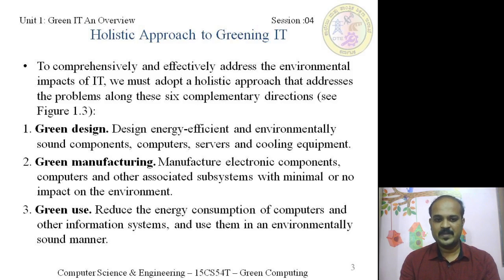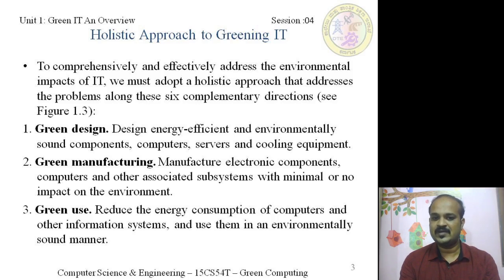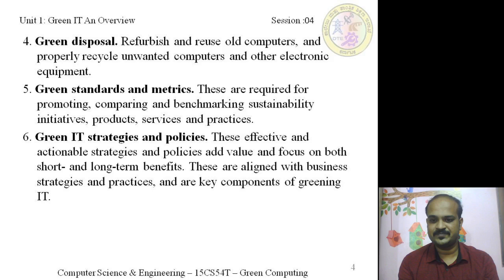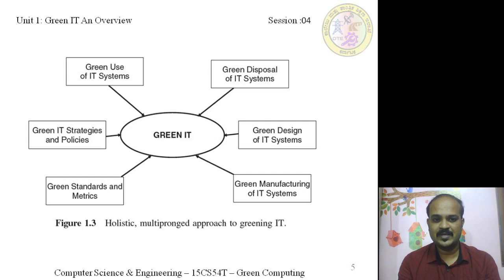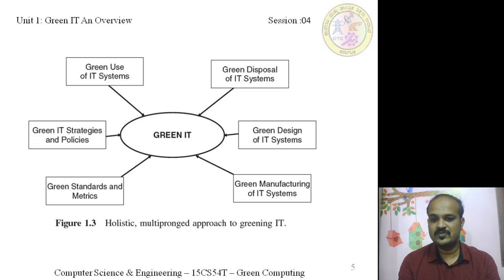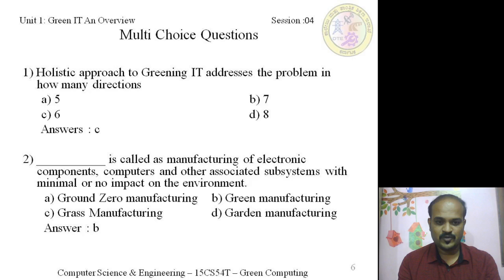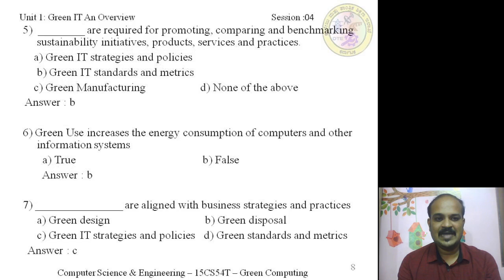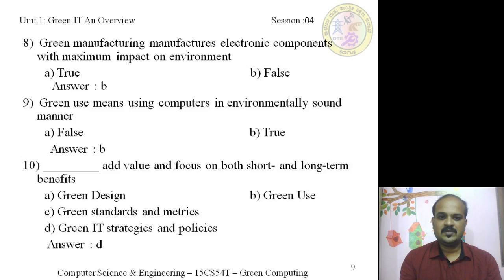CSE_15CS54T_U1_S4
Green Computing 15CS54T
Unit 1: GREEN IT : AN OVERVIEW
Session 04